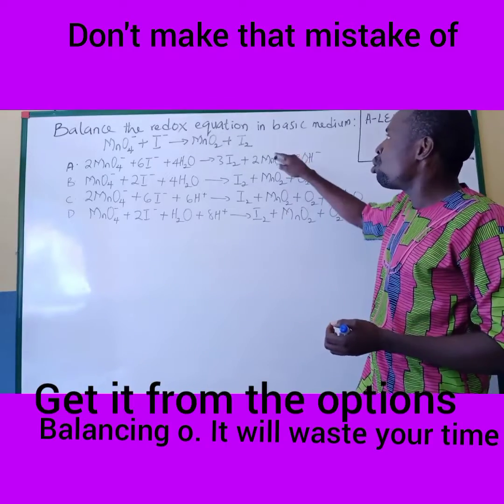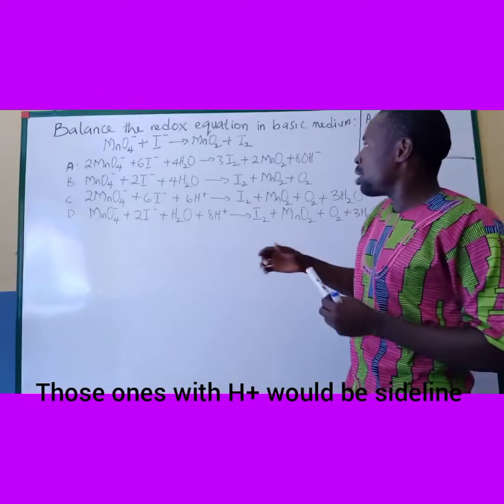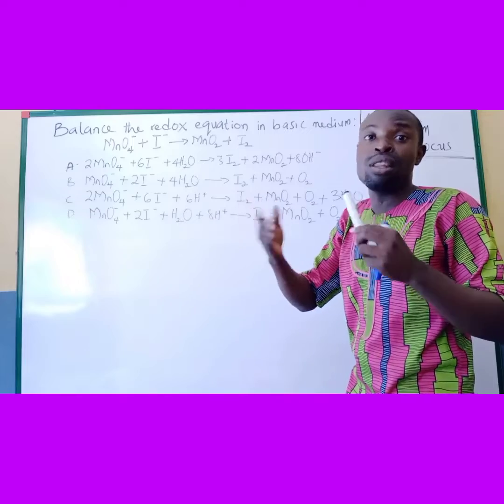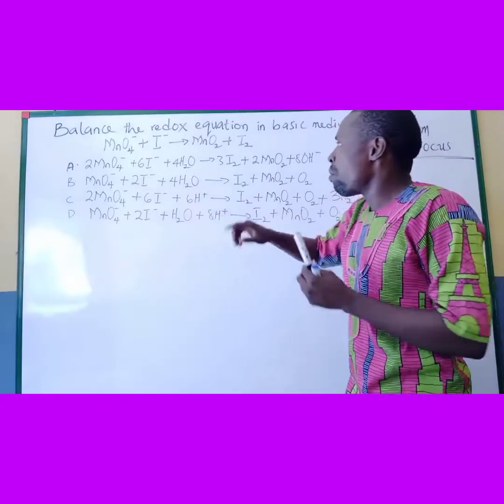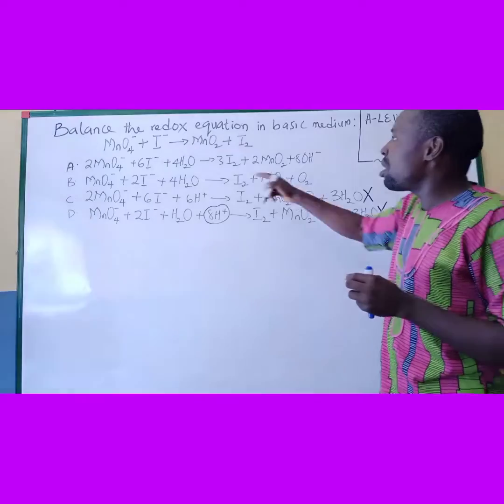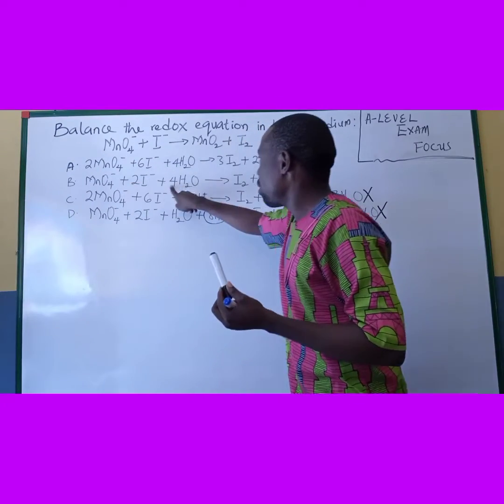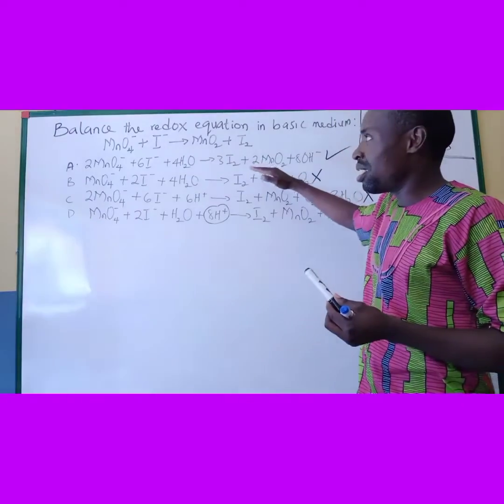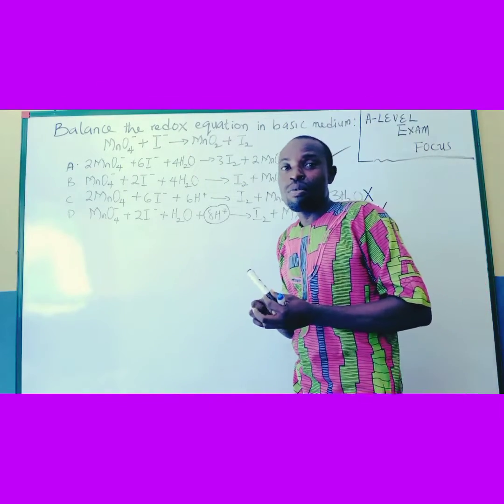fastest way to balance Redox in alkaline medium😲 in objective settings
in this video, all problems of balancing Redox using bazuka method has been made easy @chemistry@adrenaline@tutorial